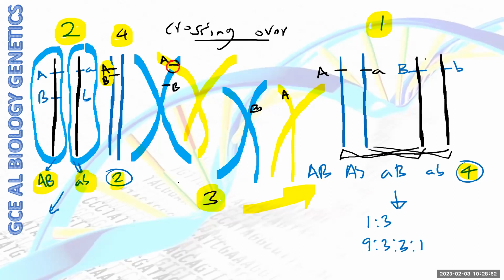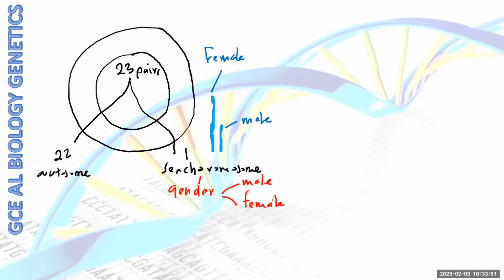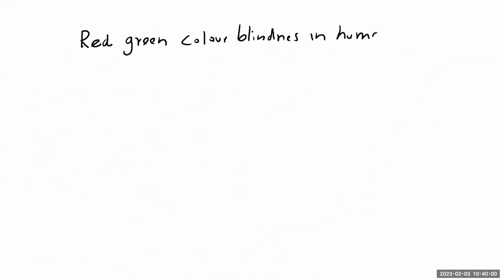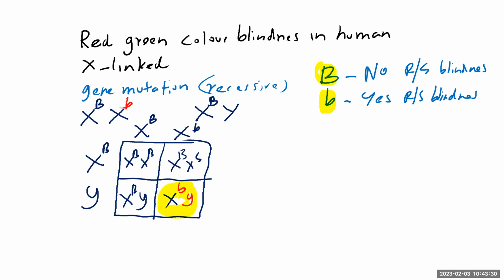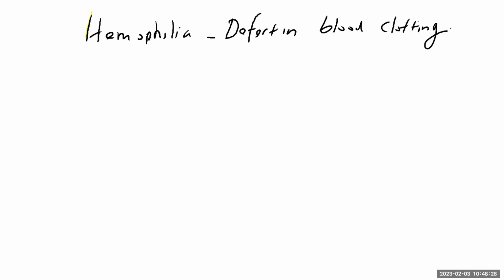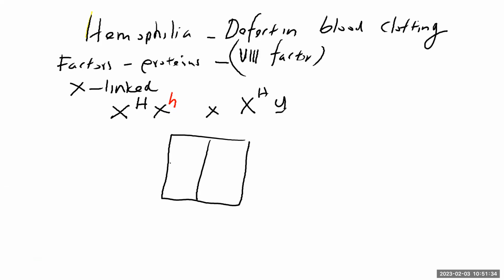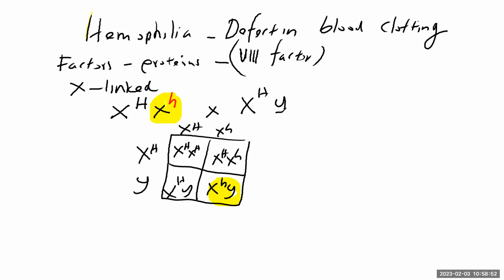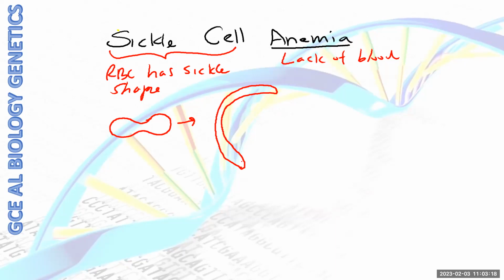GCE AL BIOLOGY NON MENDELIAN GENETICS 3